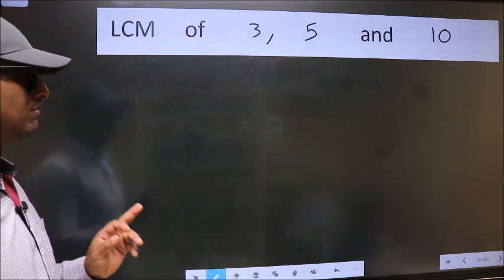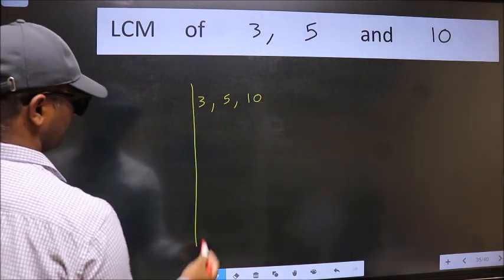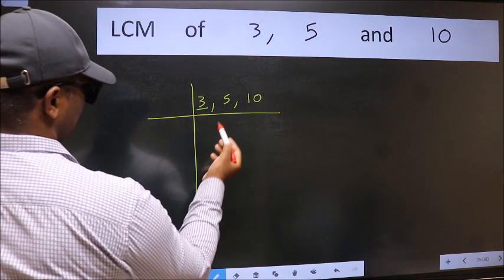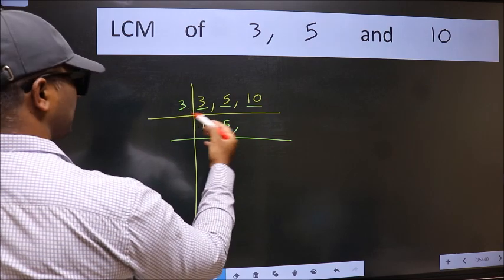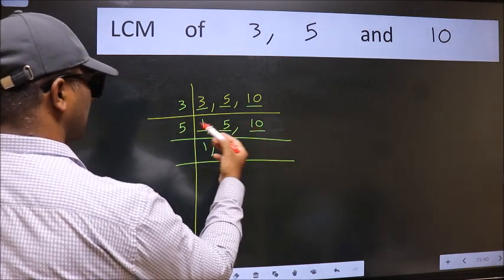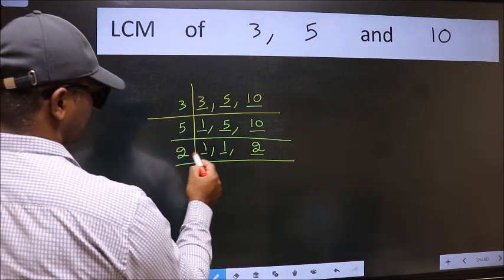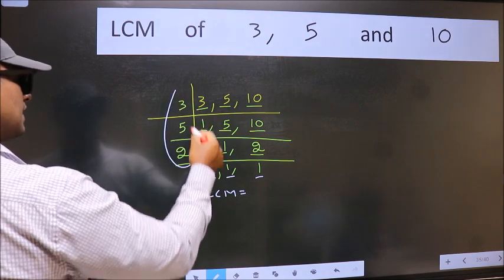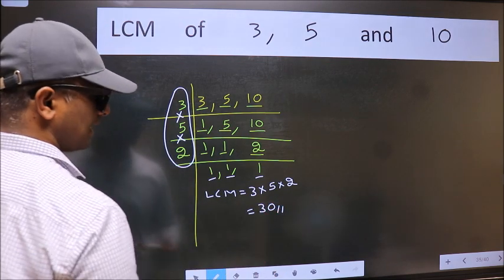LCM of 3 , 5 and 10